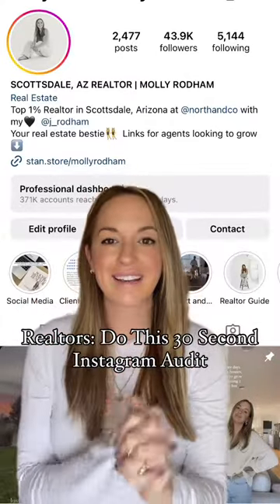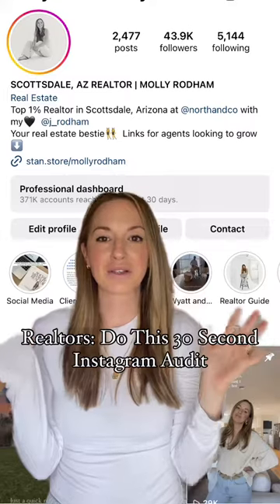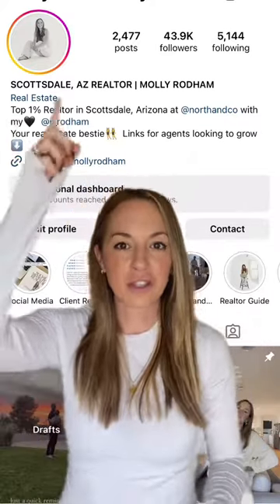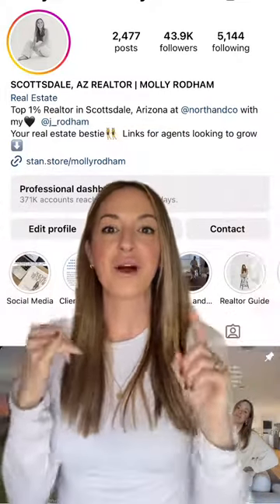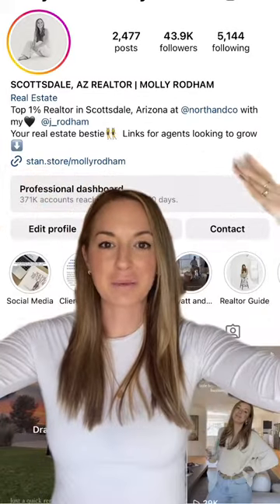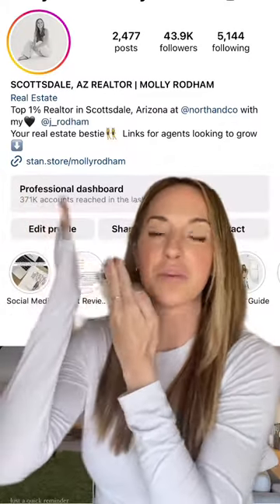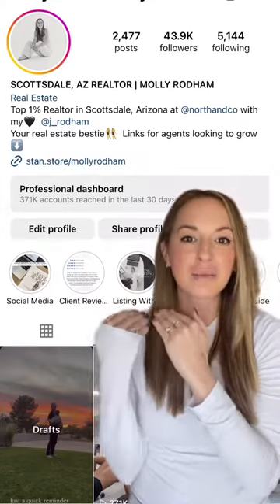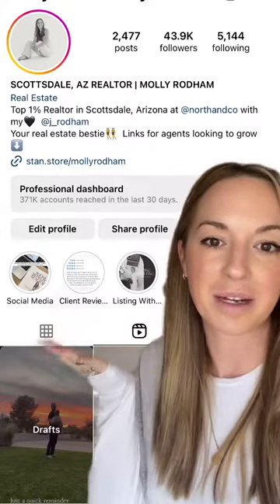Think of your profile as your first date!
I was looking for an agent to refer my clients to in another state and I of course headed Instagram to find someone ( because duh, how else do we search for things)

You wouldn’t believe how many profiles I went through trying to find someone who showed me what I was needing to be able to see to vet them as an agent!!

Do you work in the city I’m looking to refer in? Do you do business? Are you an actual relatable person? Is there a link or secondary place I can go to learn more about working with you? Do you have client reviews?

I realized that is exactly what our potential clients are doing when they’re searching on Instagram for an agent to use (which believe me they are). People are no longer heading to Zillow or Google to vet you. Think of your profile as your first date with a potential client.

Do these things to audit your Instagram!
1. It’s clear that you’re a REALTOR
2. It’s clear where exactly you do business. Don’t abbreviate your state. ** “Arizona” is too broad. Include the cities you specialize in
3. Show that you actually sell houses
4. Give a link to a website or form someone could fill out to work with you
5. Make sure your highlights give potential clients everything they might want to know at first glance
6. Make sure your bio shares what makes you unique or how you give value
7. Have a place people can go to see reviews
8. You share more than house photos and your clients can tell there’s personality behind your profile
9. Your main photo is a photo of you and not a logo
10. You use a lead magnet to give your potential client something of value in exchange for their info

I go over more of this in my Instagram guide for realtors. Comment “grow” to learn more!